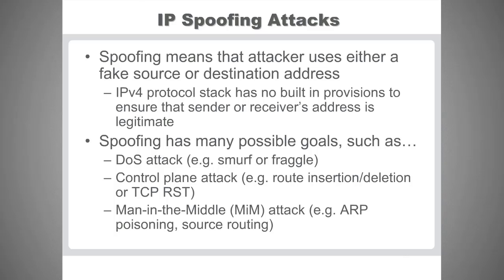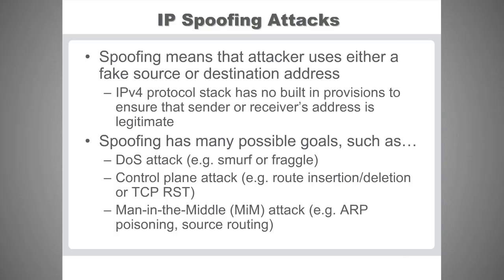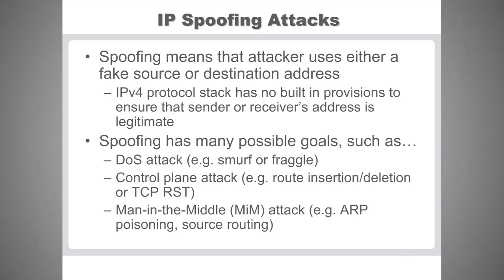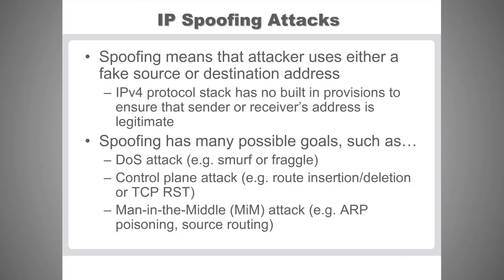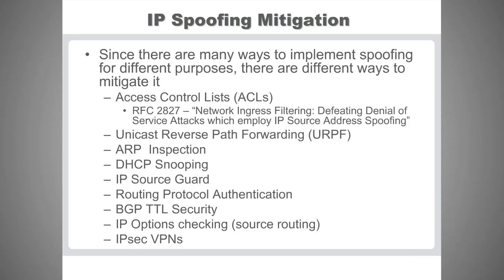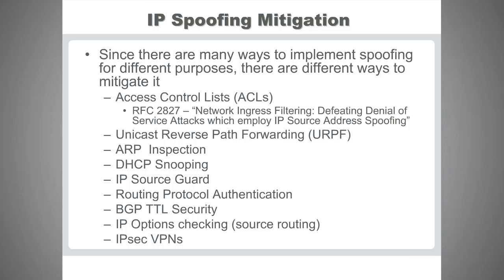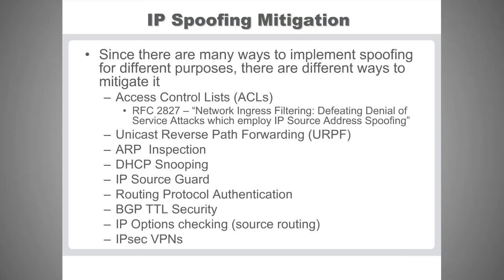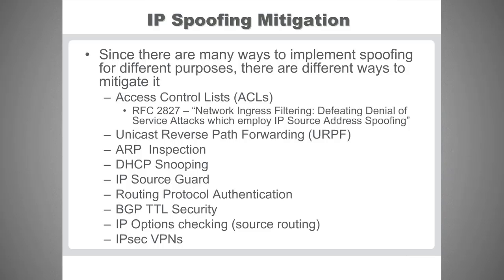حماية شبكات الدرس الثالث